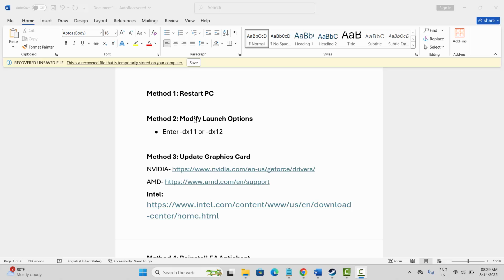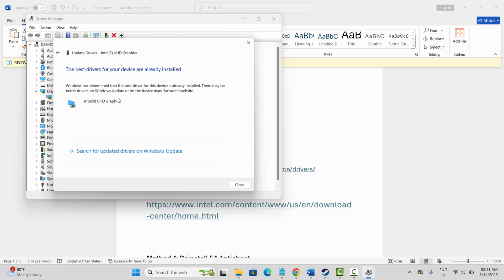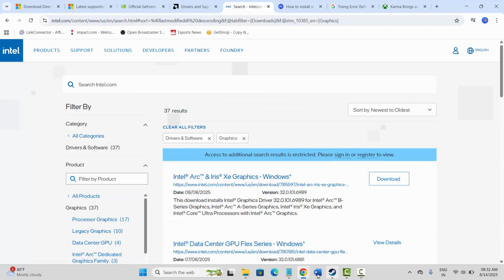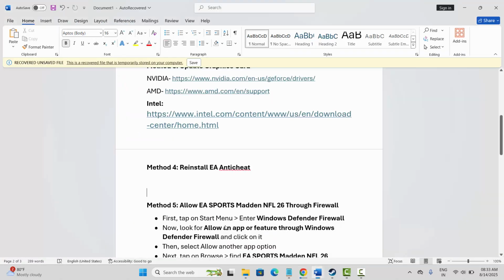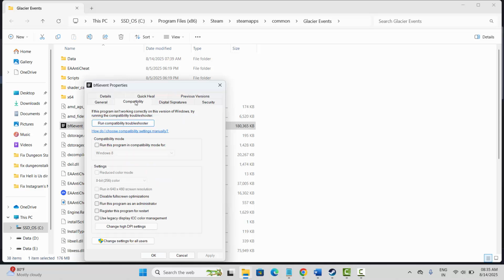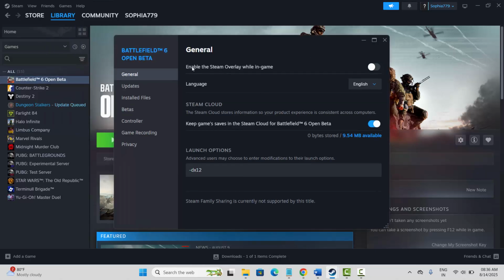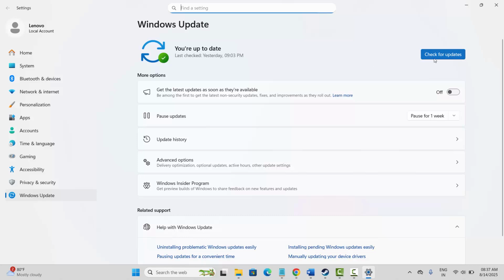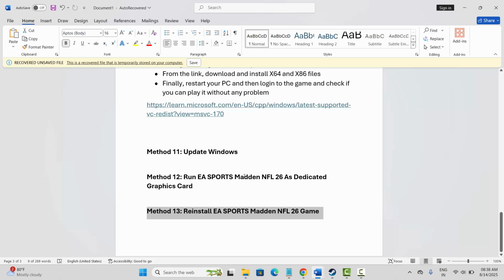Fix EA SPORTS Madden NFL 26 Crashing/Not Loading/Black Screen/Not Launching/Lagging on PC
In this video tutorial, you will find the best methods on how to Fix EA SPORTS Madden NFL 26 Crashing/Not Loading/Black Screen/Not Launching/Lagging on PC